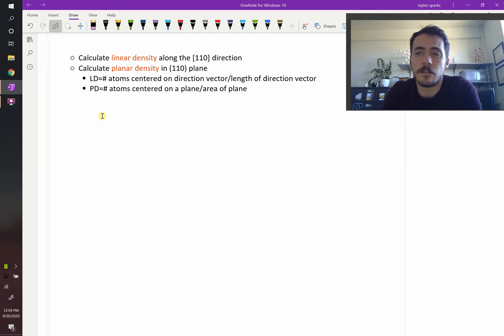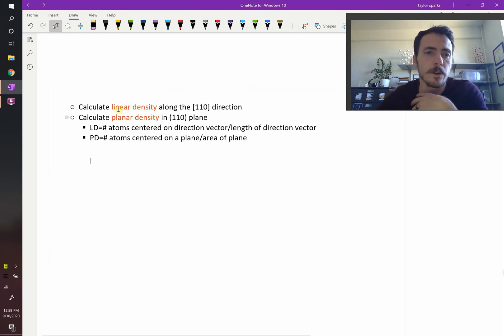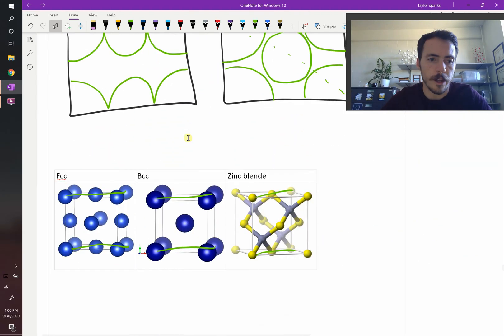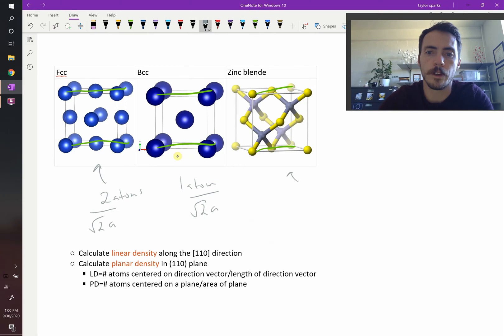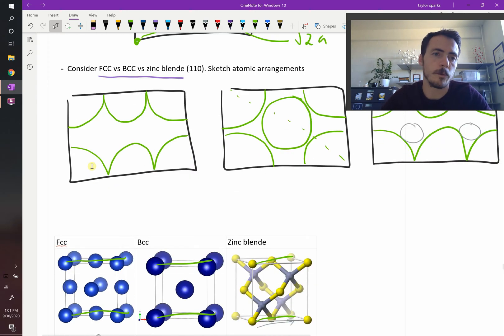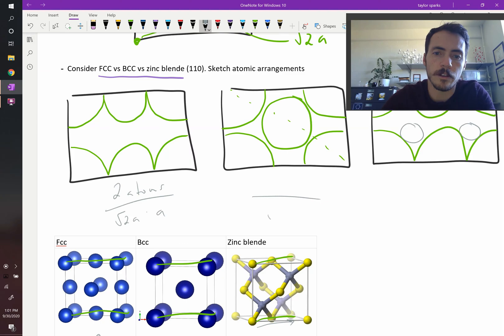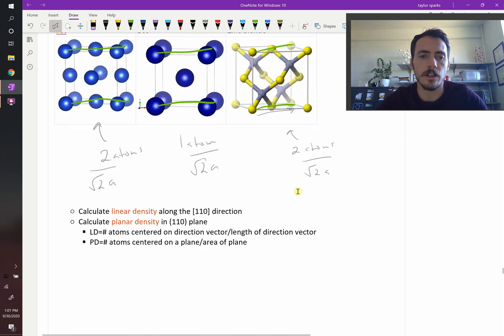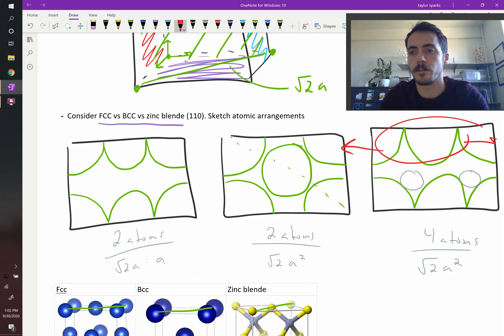How to calculate linear and planar density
Materials science relies on calculations of linear and planar density frequently when determining things like slip systems. Here, we show how to calculalte these values for different crystal structures FCC, BCC, and zinc blende in the 110 plane and 110 direction